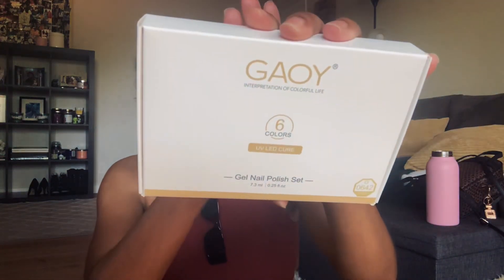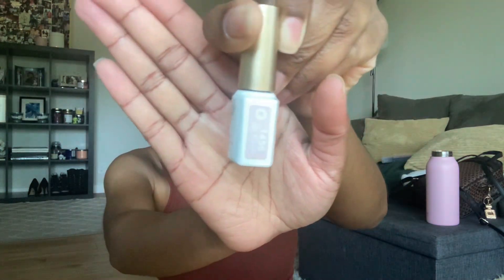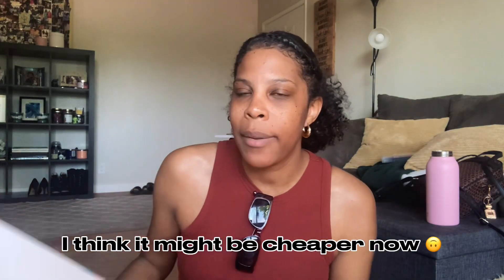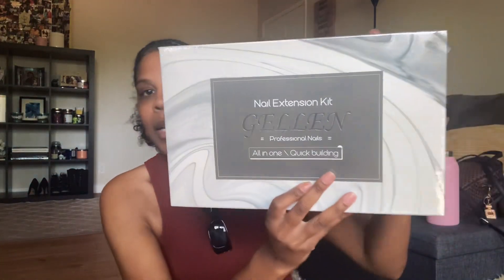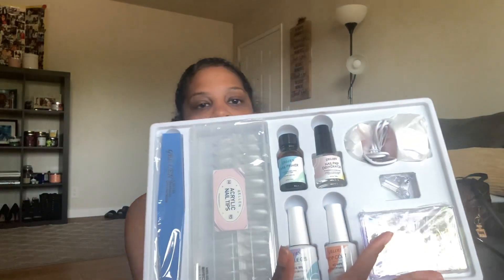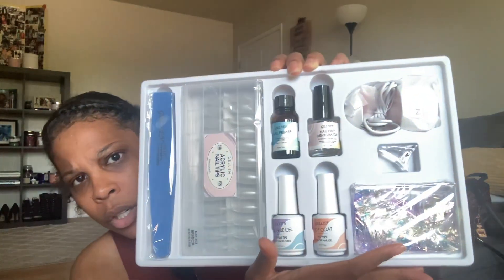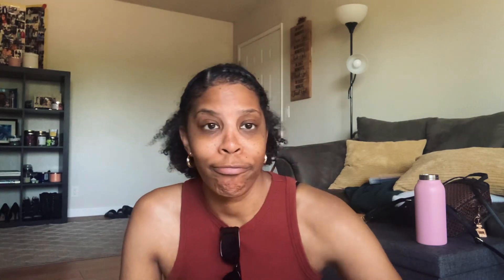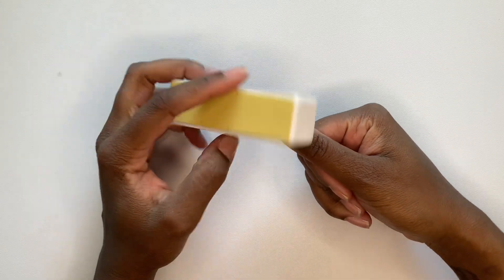DIY Gel Manicure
gelnails I’ve been wanting to learn to do my own manicure for some time. Decided to purchase this nail kit from Amazon. Let me know what you think

Amazon Kit:
Gellen Nail Tips And Glue Gel...

SUNUV UV LED Nail Lamp, Gel UV...